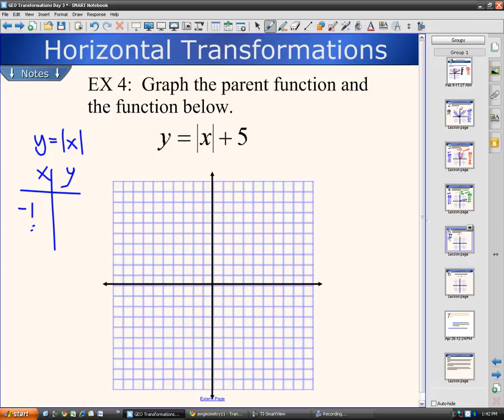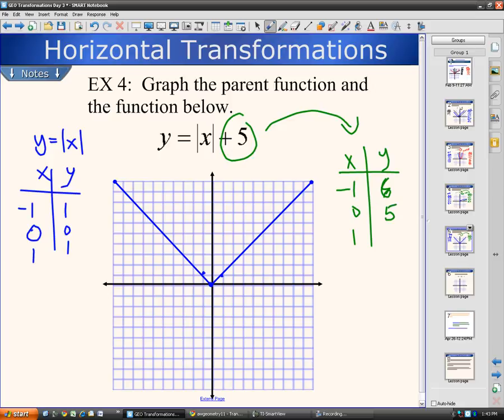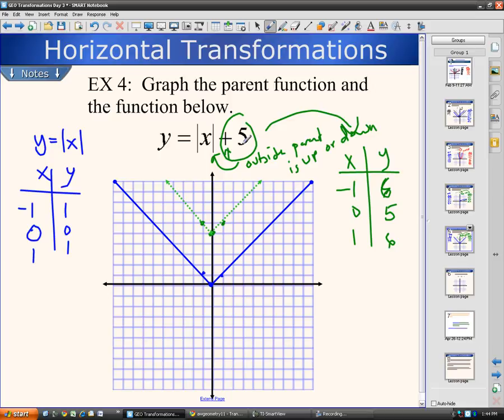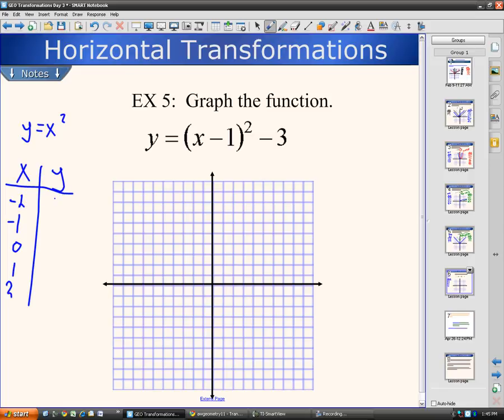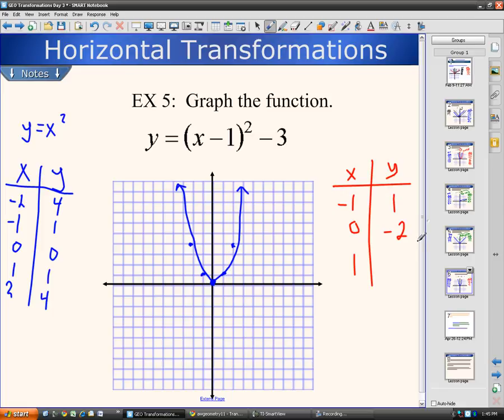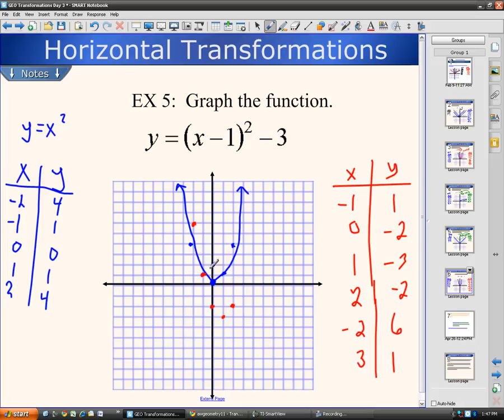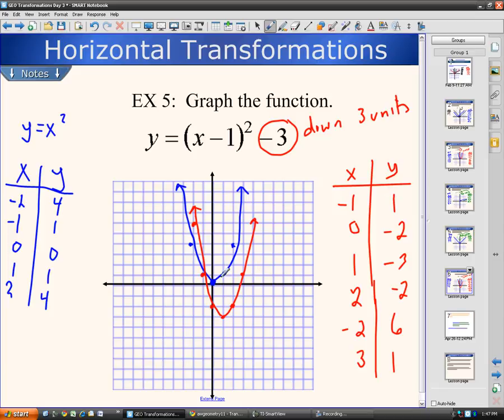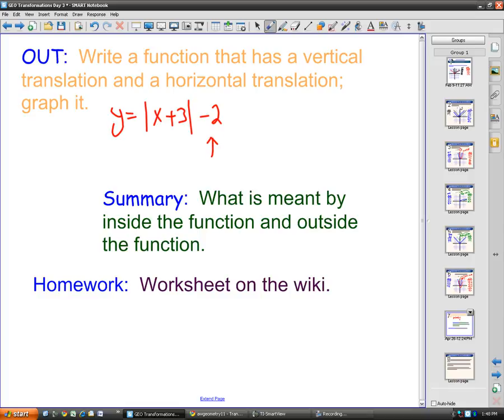GEO Transformations Day 3B